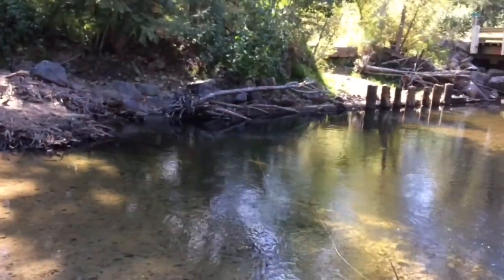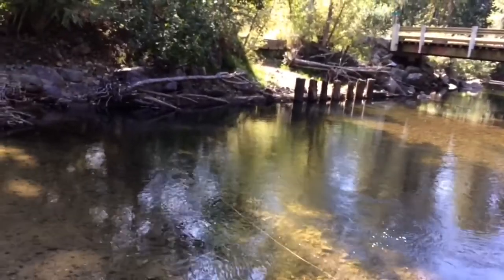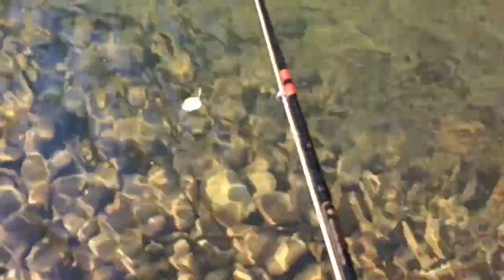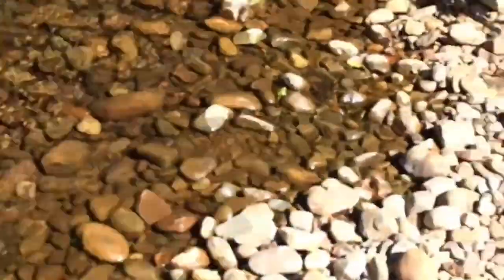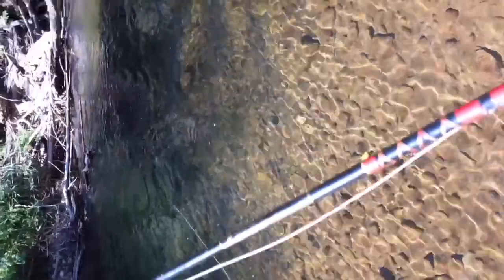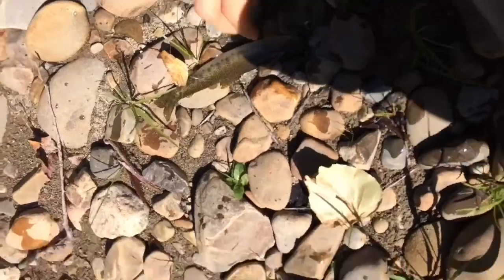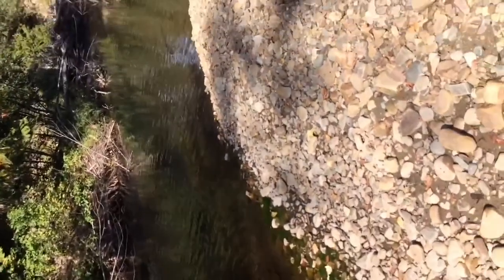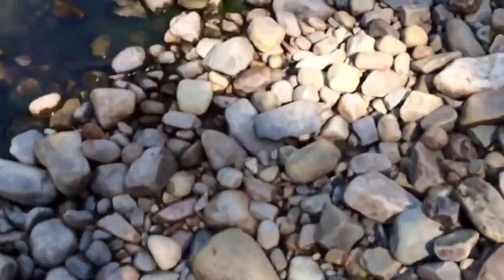Fly fishing in a B.C. creek